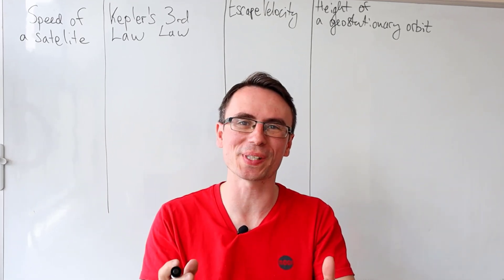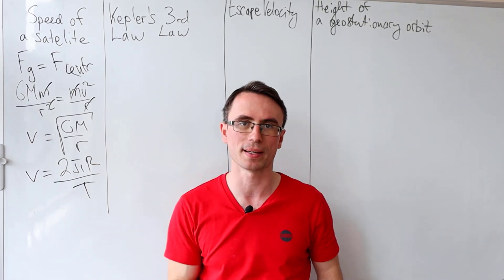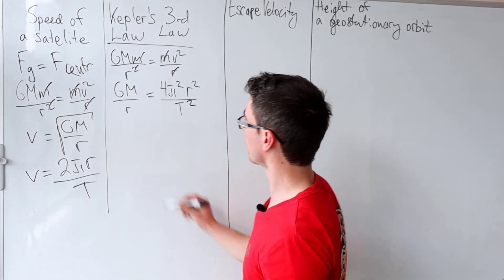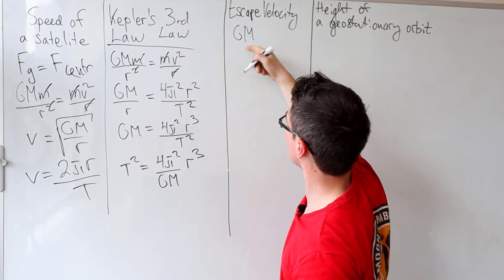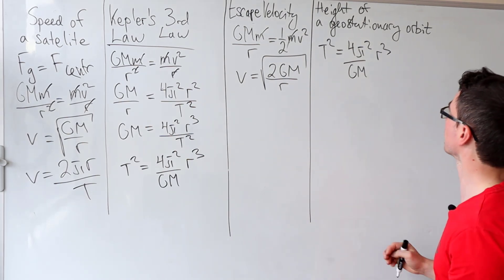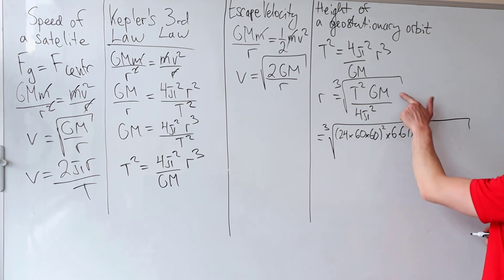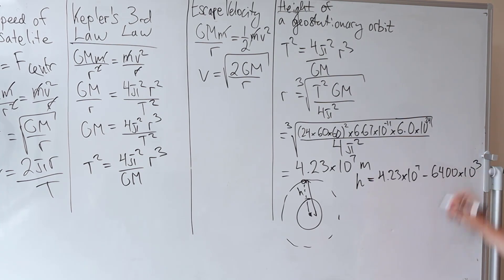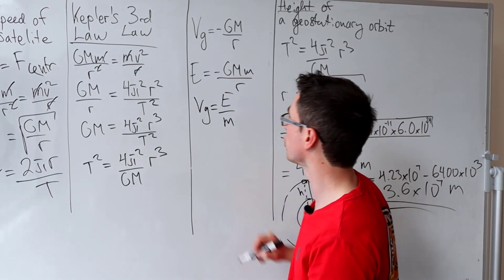CRUCIAL Gravitation Revision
Let's revise gravitation for A-Level Physics. This video is applicable for all exam boards including OCR A, OCR B, AQA, Edexcel, Eduqas, CIE A Level Physics.
We cover the speed of a satelite, Kepler's 3rd Law derivation, Escape velocity derivation, the height of a geostationary satelite and the gravitational potential.